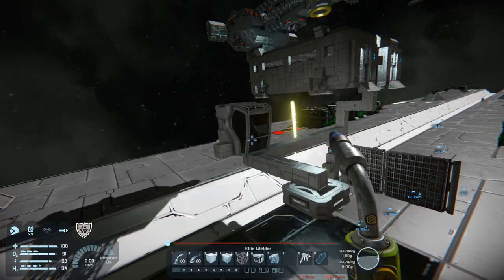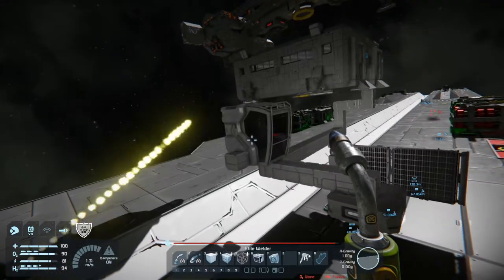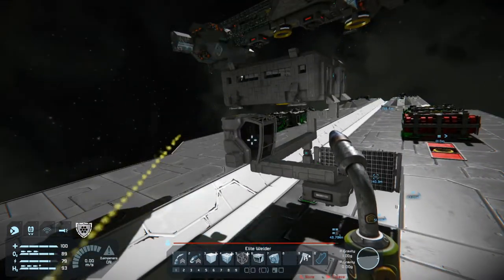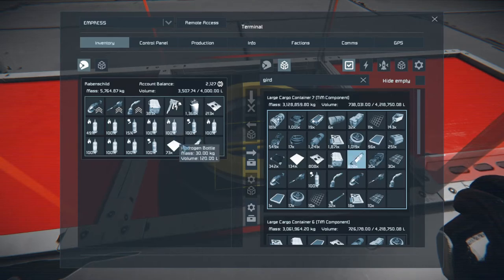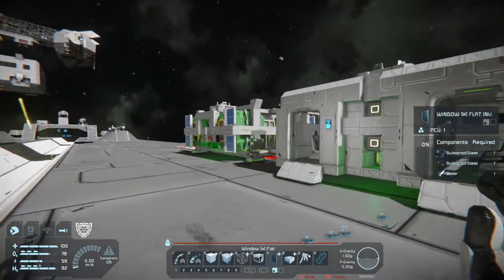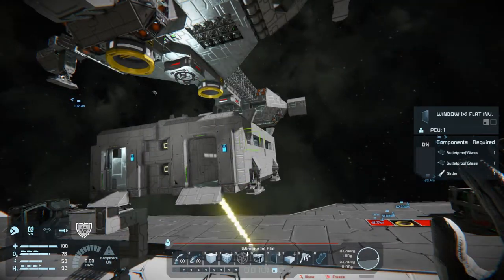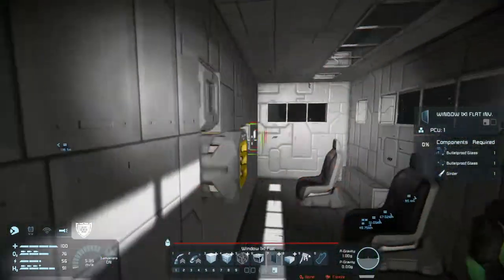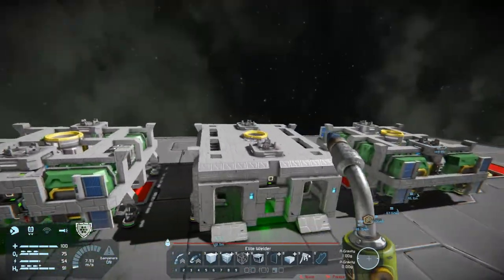CONTAINER SKIFF PROTOTYPE :: Space Engineers Survival :: Ep. 890